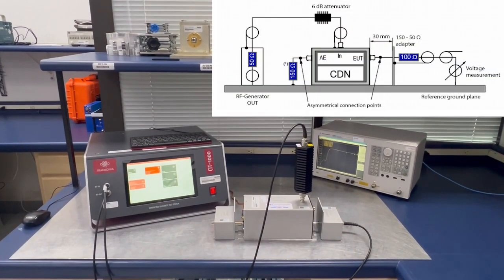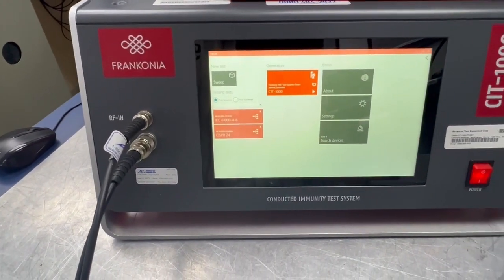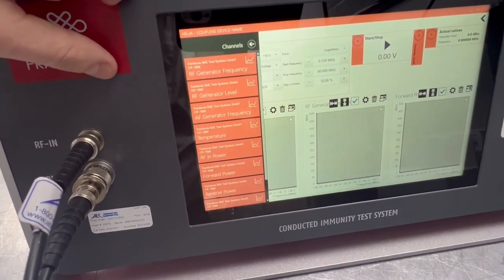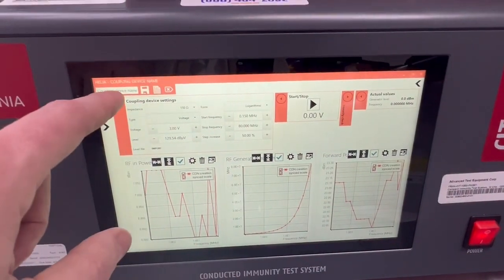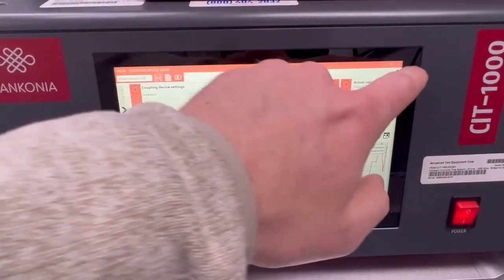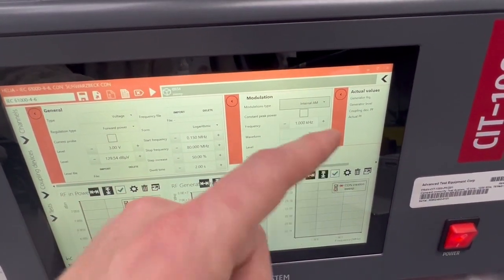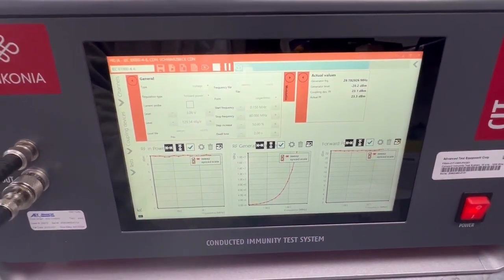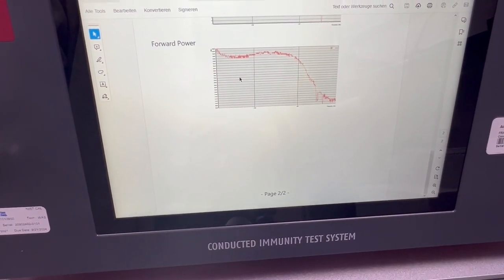IEC 61000-4-6 Conducted RF Immunity Test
In this video, we dive into the world of electromagnetic compatibility (EMC) testing, specifically focusing on the IEC 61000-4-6 conducted radio frequency (RF) immunity test. We'll walk you through the setup process using the Frankonia CIT 1000.

Ensuring that electronic devices can operate without interference from electromagnetic fields is crucial in today's interconnected world. The IEC 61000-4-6 standard outlines procedures for testing the immunity of equipment to conducted disturbances induced by radio-frequency fields.

With the Frankonia CIT 1000, you can accurately simulate these RF disturbances to evaluate the resilience of your devices. Some of the key features/specs of this unit include a 4kHz - 1.2GHz RF signal generator, a 100kHz - 400MHz 75W RF power amplifier, and a 3 channel RF voltmeter (test level, forward power, reverse power).

In this video, we'll cover:
1. CDN Hardware Setup - 0:09
2. Calibration Settings in HELIA Software - 1:00
3. IEC 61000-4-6 Test Settings in HELIA Software - 3:10
4. Running the Conducted RF Sweep Test - 4:46
5. Test Reports from HELIA Software - 6:10

Whether you're a seasoned EMC engineer or just getting started in the field, this video is filled with information to help you ensure your devices meet EMC requirements and deliver exceptional performance in the face of electromagnetic interference.